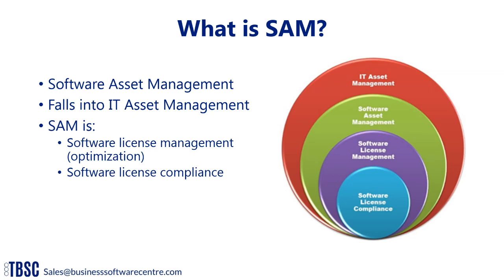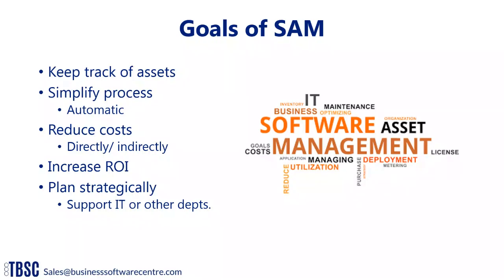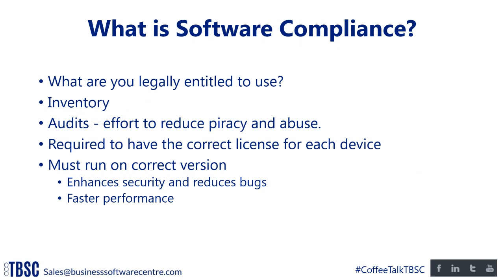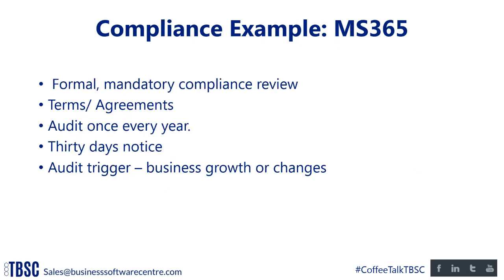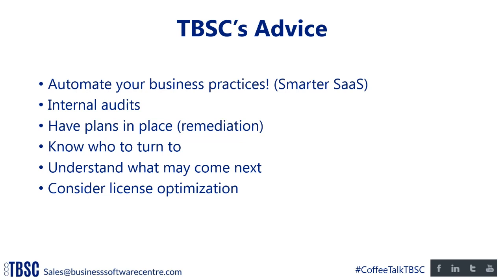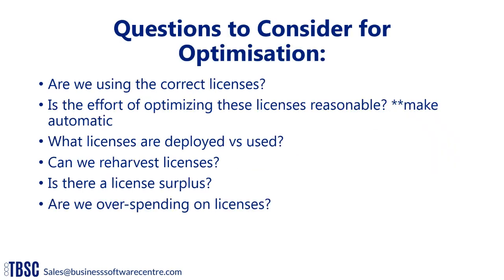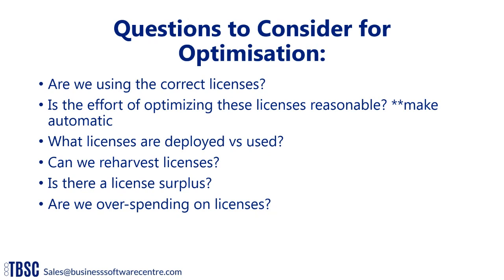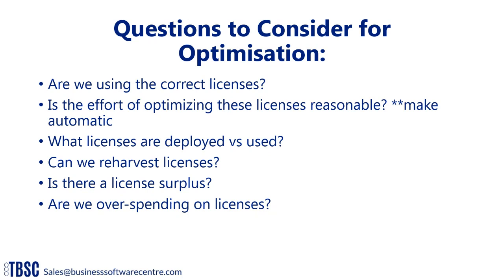Software Compliance: Avoiding Microsoft audits and knowing your license usage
This event took place on 27th Nov 2020, 10:30am (London) // Software Compliance: Avoiding Microsoft audits and knowing your license usage

Microsoft Office 365 is taking over the business world. Microsoft has reported half of their business Office users are on Office 365. This number is expected to grow with the coming years. This also means there will be more and more migrations to Office 365, all for good reason. The benefits are vast, improving productivity, ensuring scalability, and securing uptime.

Even with a strong team of your top IT professionals can have issues with the auditing process. This is because the IT pros are ill-prepared. This is due to the native Office 365 management tools not having the maturity to assist in the way that is needed for some on-premise software.

Auditing is a major challenge! Our advise is to automatically manage your compliance.

 Rather than worrying this might be done incorrectly, it is best to use tools that are made for this type of job. Here at TBSC we have developed a free webinar to help you tackle your compliance and audits!

Looking for more info?